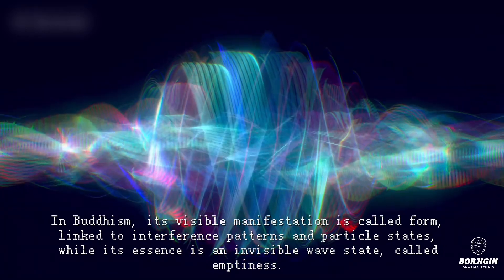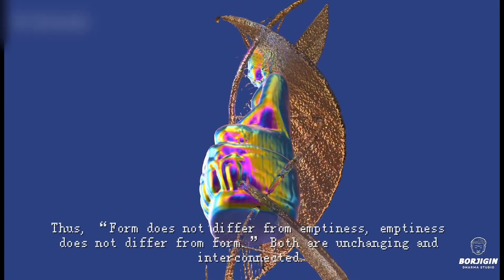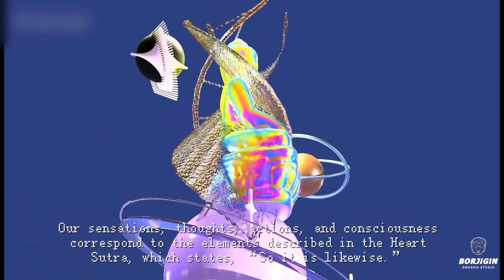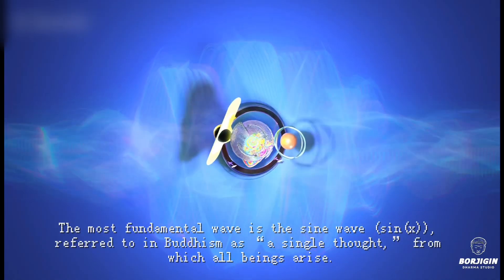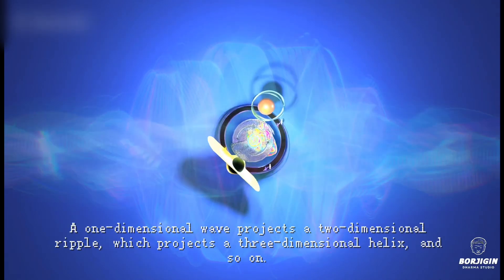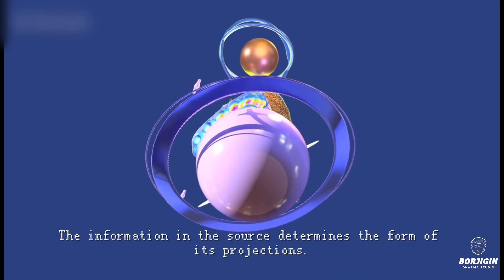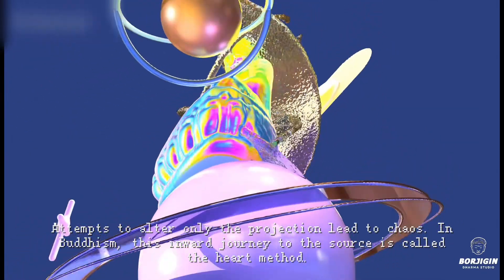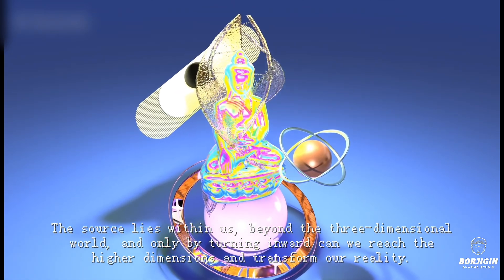Quantum Physics Meets Buddhism: The Secret to Existence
When two energy waves interact, an internal energy structure is created. This manifestation is referred to as form, in Buddhism, which corresponds to the interference patterns and the resulting particle state. However, its true essence is a wave state, which is invisible, hence referred to as emptiness .This is why it is said, “Form does not differ from emptiness, emptiness does not differ from form. Form is emptiness, emptiness is form.” It is neither increased nor decreased, neither defiled nor pure.

At the same time, our sensations, mental activities, perceived motion, and the accumulation and expression of information constitute feeling , perception , volition , and consciousness. Therefore, the Heart Sutra says, “So it is likewise.” This is how the Heart Sutra expresses the energy structure.

From this, we arrive at a simple conclusion: the commonality of all existence is energy waves, and the most fundamental energy wave is the sine wave, represented as sin(x). Before the sine wave, there is no existence. In Buddhism, the sine wave is referred to as “a single thought” , and the concept of “a single thought giving rise to all beings” can be explained in this way.

The sine wave exhibits different properties at various levels. However, across dimensions, it has a crucial attribute: projection. A one-dimensional wave is the projection of a two-dimensional wave; a two-dimensional wave is the projection of a three-dimensional wave; a three-dimensional wave is the projection of a four-dimensional wave. In essence, lower dimensions are projections of higher dimensions, and the higher dimensions are the source of projection.

When energy waves propagate along a line, they manifest as longitudinal waves. In two dimensions, they become transverse waves, resembling ripples. In three dimensions, they take on a helical form. Therefore, the information within the source of projection determines the information in the projection.

When we access the source of projection, we can fundamentally change the existence and relationships within our projected space. If we attempt to change things solely within the projection, it will only create more chaos and disorder. Thus, only by entering the source of projection can we easily transform our reality. In Buddhism, this is referred to as the heart method .

The heart represents the higher dimensions and arises from within us. Everything we perceive in the three-dimensional world is not the source of projection. So where is the source of projection? It is within. Only by turning inward can we access the higher dimensions.